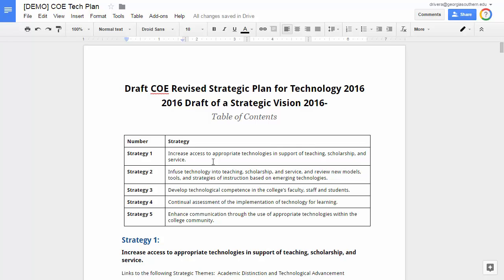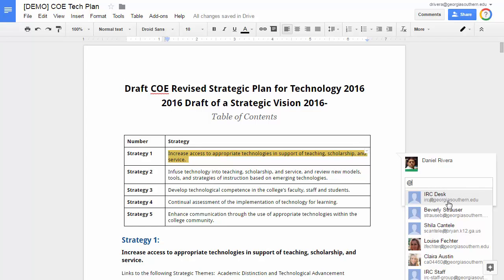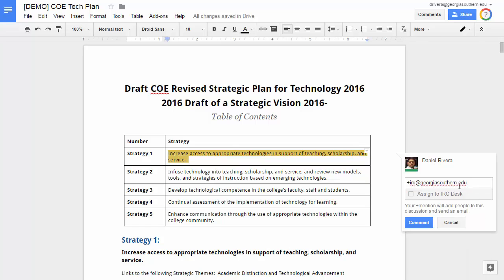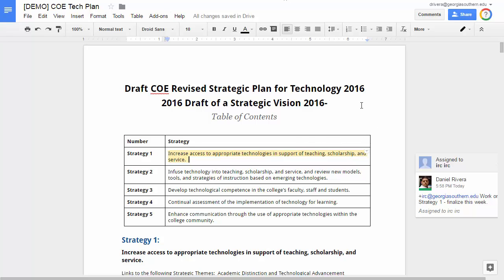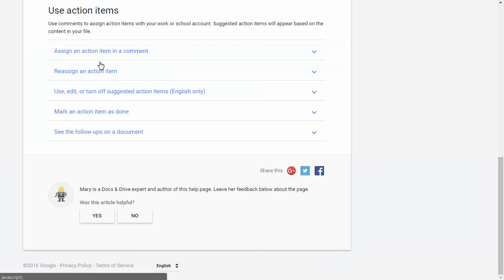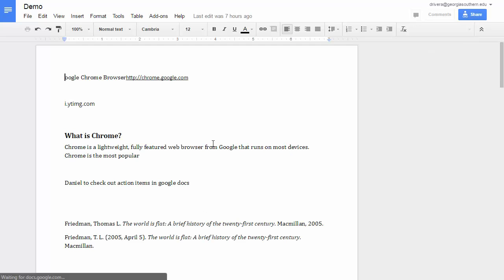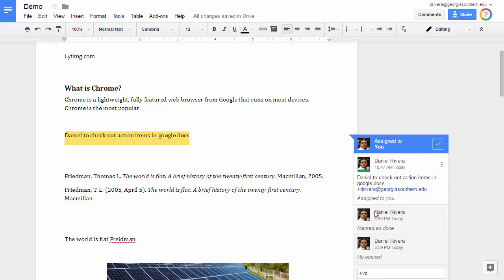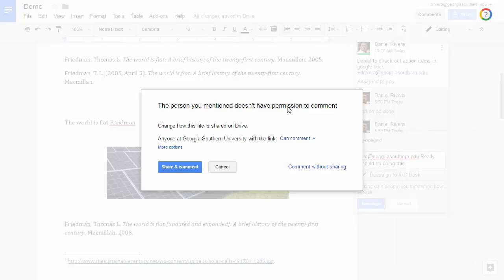Tech Tuesday #01: Action Items in Drive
The first in the IRC's weekly tutorials for COE Faculty, Staff, and Students